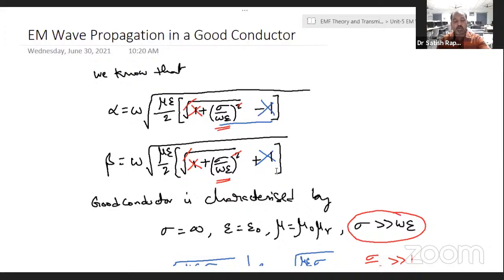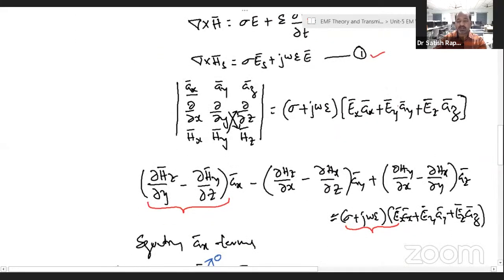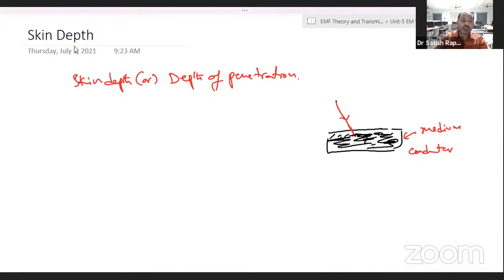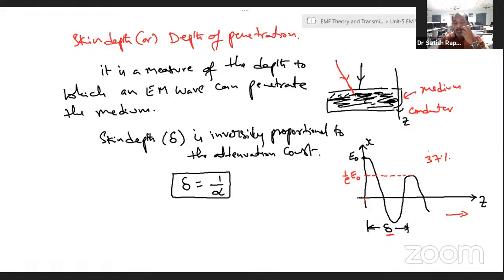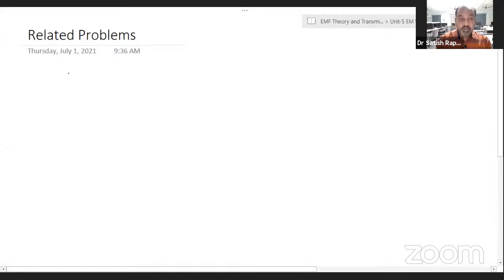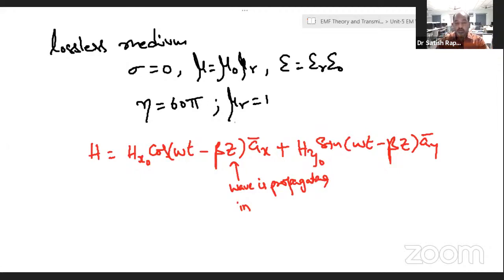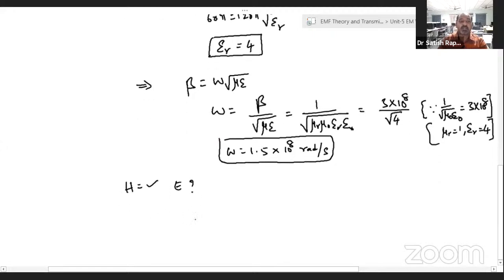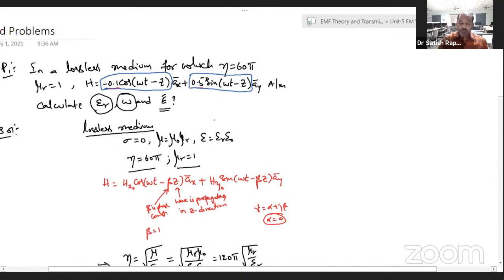EM Wave Propagation in a Dielectric & a Good Conductor